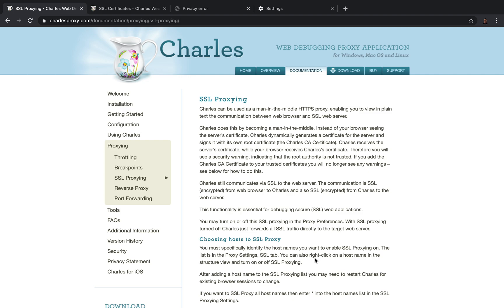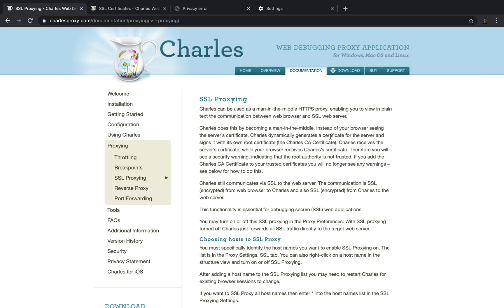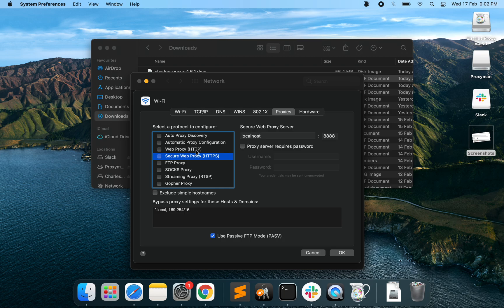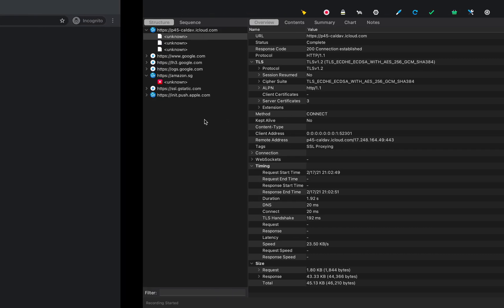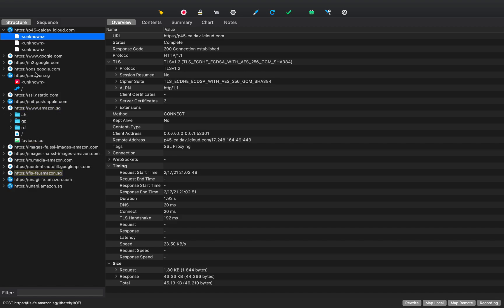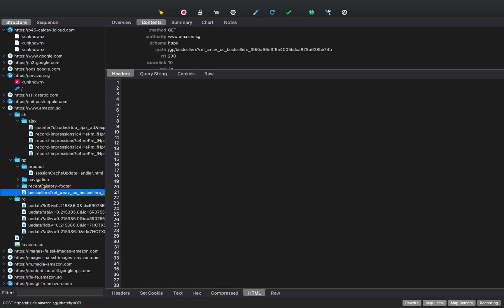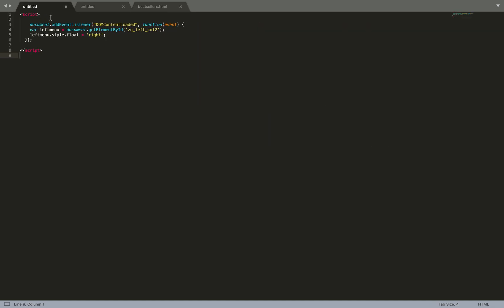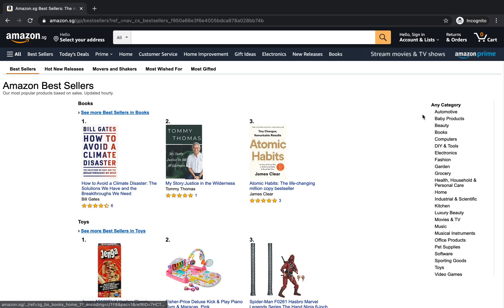Using Charles HTTP Proxy Server to Intercept HTTPS (SSL) Traffic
This is a demo to use Charles HTTP Proxy Server to intercept, record and change HTTPS Response. This is for learning purpose only and not intended to encourage any malicious activity.